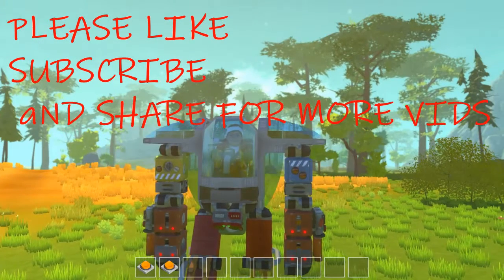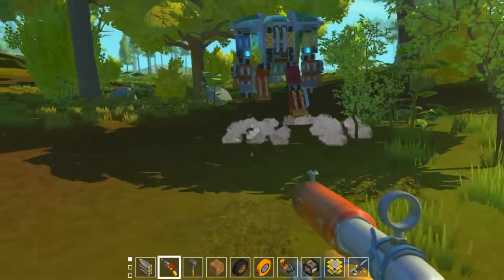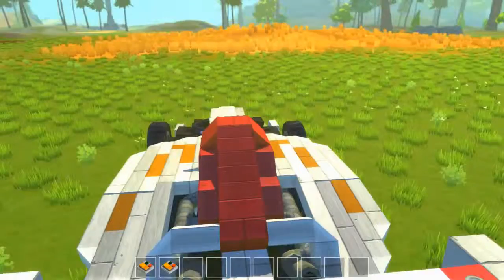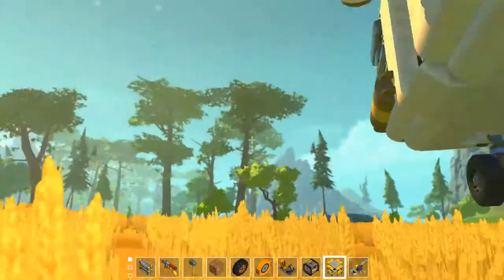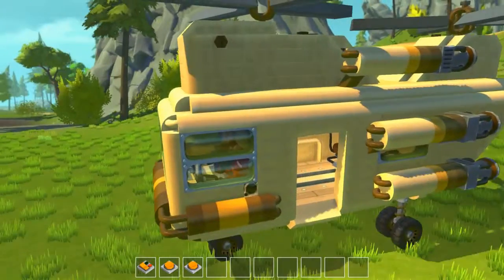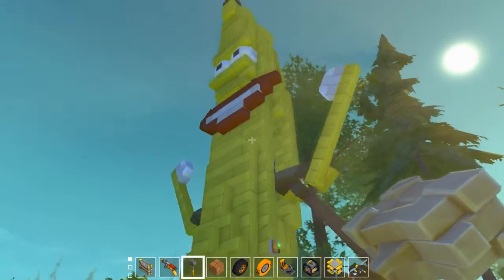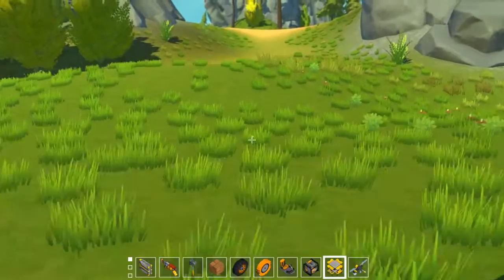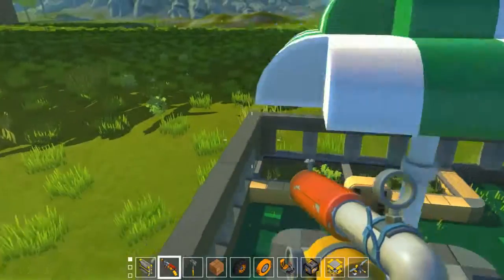SCRAP MECHANIC - ep1 monstor robots!! amazing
watch me review and play scrap mechanic creations,

Shout out to all the creators  of the vehicles in today video

Thanks

FL4MBL3